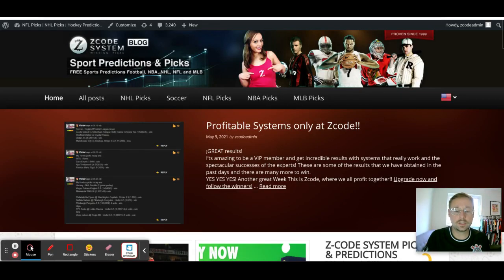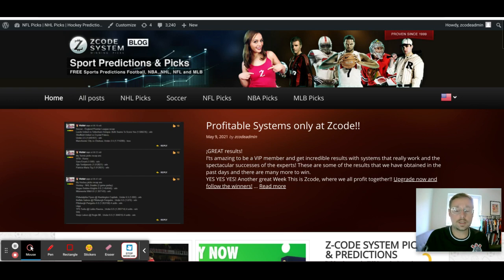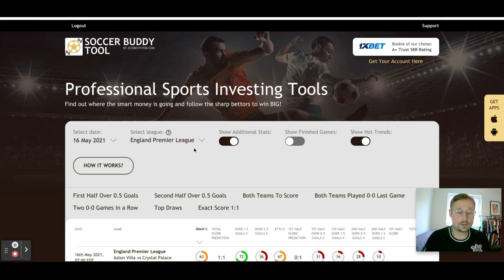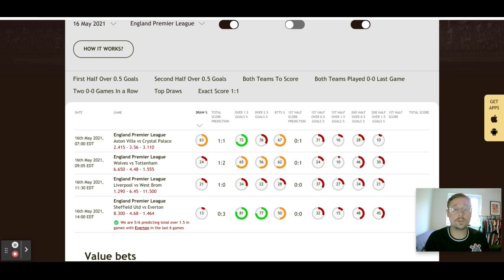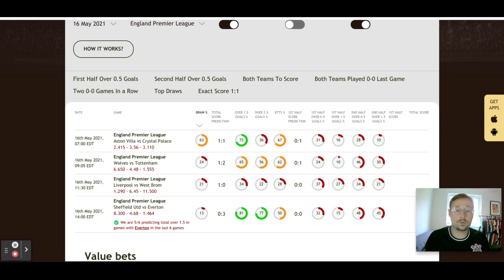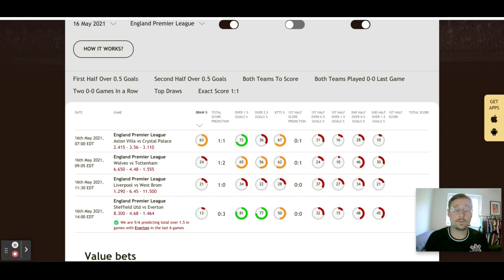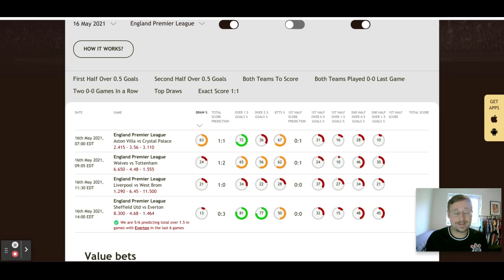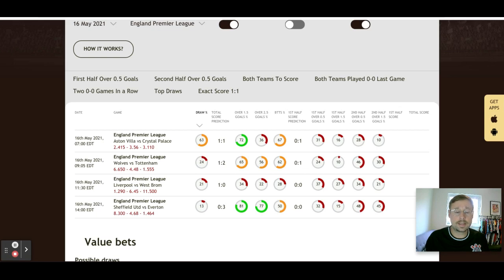Premier League picks for May 16: EPL season heading to its climax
⚽️ Get the Premier League picks here!
The Premier League is headed to its climax. The season has just two matchdays left with a lot still up for grabs. Premier League matchday 37 will see a number of games having impacts on European qualification.

00:00 Lets Begin!
00:10 Zcode Blog
01:42 Soccer Buddy Tool Analytics